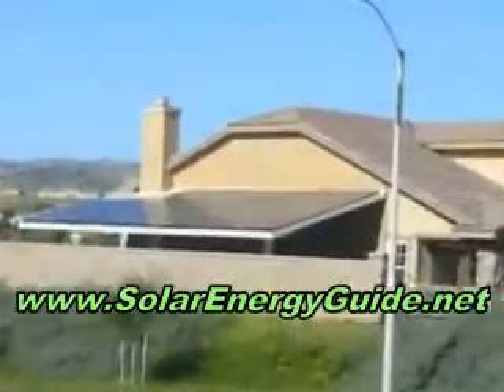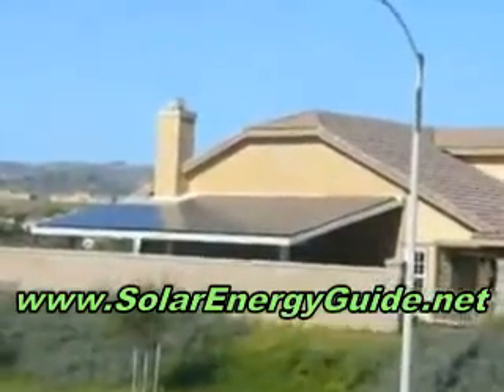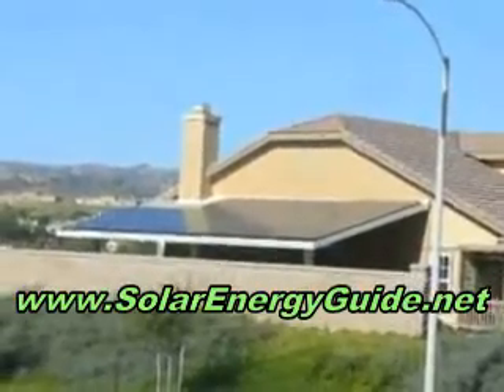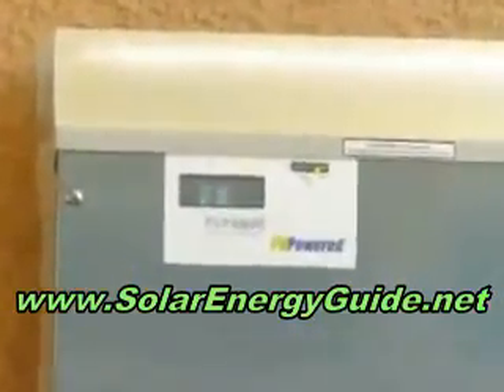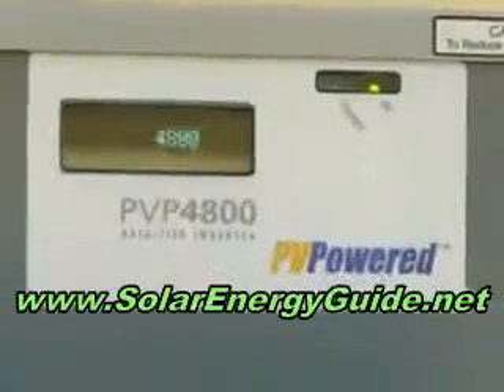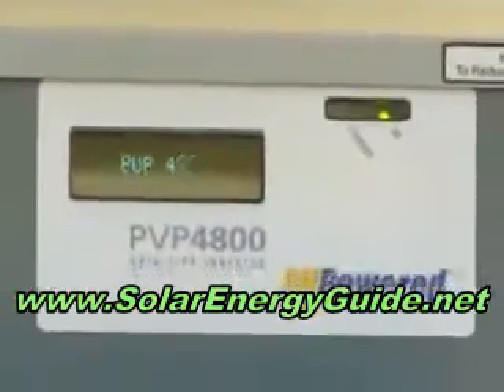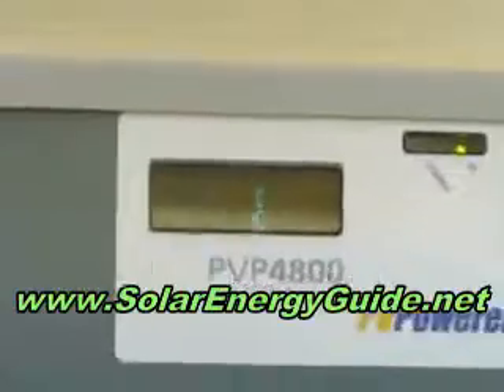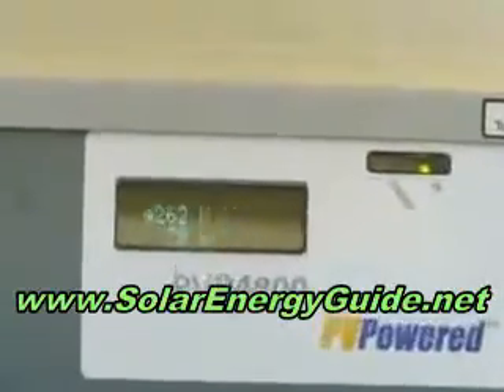How I Use Solar Wind Energy To Power My Home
Solar and Wind Energy: Beating Rising Costs | Alternative Power ...
My readers wrote me and asked: With so much talk about renewable energy, solar ... Solar and Wind Home Generating Energy Systems. - product review ... Informtion on how to combine solar and wind system into one if conditions allow ...I Need a Wind Energy System For My Home
A hybrid system will combine wind turbines with another energy source such as solar Homemade Energy - How a DIY Solar Power System Can Save You $1000's .Home Power Magazine: Solar | Wind | Water | Design | Build
What would it cost to power your home with solar energy? ... Wind generator manufacturers publish power curves of their turbine outputs. ...solar energy (Frisco, Combine: hoa, home, oil) - Dallas - Texas ...
10 posts - 6 authors - Last post: Oct 20, 2008
Only 2% of the energy on the Texas grid comes from wind/solar. ... Power to Choose By entering my zip code, I got offers from 80 companies ...Oklahoma solar power and solar energy rebates, tax credits, and ...
In my research I have found a lot of DIY information for home wind energy systems. ... be able to use the existing solar panels to combine with a windmill? ...Artificial Trees To Harness Solar And Wind Power
An artificial tree with a 6 square-meter canopy will provide enough energy to power an average home which means that they could power entire communities. ...Alternative Energy = solar power, wind energy, and bio fuel issues ...
It's quite possible to build your own wind or solar power system at home, ... This extra cost my dramatically drive up the cost of an air purifier. The first step is to combine the basic components including the solar plates, ...Opposing Views: ADVICE: Should I Put Solar Panels on My Home?
Feb 4, 2009 ... It's hard to be more specific about wind power because there's so much ... You might also consider systems that combine wind and solar if wind blows much ... How Can We Achieve Energy Independence? Global_warming_small ...» Solar Energy Home - Do you have one?
My next question would be, do you get a breeze? When you combine a solar system with ... Start today finding how to use Solar and Wind Energy at your home. ..» Build Your Home Wind Turbine with The Earth4Energy Blueprint?
Theoretically you can channel the wind power and solar power to these systems ... An 80% reduction in my bill does not come about at an average wind speed of less ... more than one windmill and/or combine solar energy with wind energy.
how a wind turbine
how are global winds
how are wind farms
how are wind turbines
how big are solar panels
how build solar
how can the wind
how can wind energy be used
how can wind farms
how can wind power
how can wind power be
how do solar cells produce electricity
how do solar energy work
how do solar lights work
how do solar panals work
how do solar pannels work
how do we get wind
how do we use wind
how do we use wind energy
how do wind energy
how do wind power
how do wind turbines
how do wind turbines generate
how do wind turbines generate electricity
how do wind turbines make
how does a solar pannel work
how does a wind
how does a wind farm
how does solar energy
how does solar energy help
how does solar energy travel
how does solar energy work
how does solar power
how does solar power help
how does solar wind
how does solar wind affect
how does wind energy help
how does wind energy work
how does wind energy works
how does wind form
how does wind generate
how does wind generate electricity
how does wind help
how does wind move
how does wind power
how does wind power help
how does wind power work
how does wind produce energy
how does wind start
how earth
how efficient are solar panels
how efficient is solar energy
how efficient is solar power
how efficient is wind energy
how efficient is wind power
how electricity
how flexible
how geothermal
how geothermal energy
how hydroelectric
how is solar energy easily renewed
how is solar energy gathered
how is wind
how is wind energy

 advantages  alternative  benefits  bill  build  cell  cells  cheap  conservation  cost  costs  diy  earth  earth4energy  earthenergy  efficiency  efficient  electric  electricity  eliminate  energy  environment  free  fuel  generate  generator  global  green  grid  heat  heater  help  home  homemade  house  how  instructions  kits  live  make  manufacturer  market  money  natural  panel  panels  plant  power  renewable  residential  resources  review  save  scam  sell  solar  sun  system  technology  transformers  turbine  turbines  wind  windmills  work